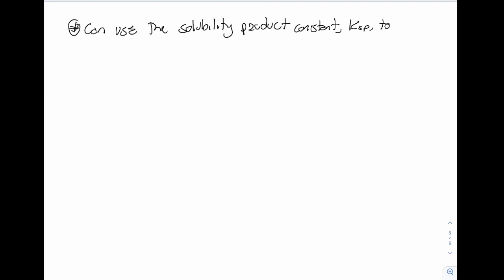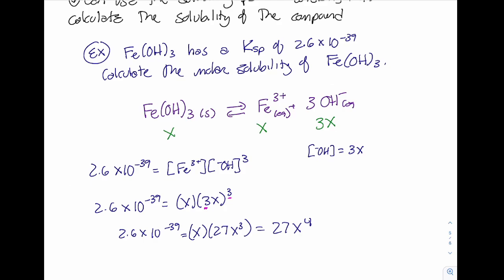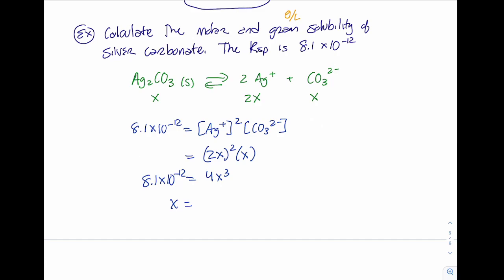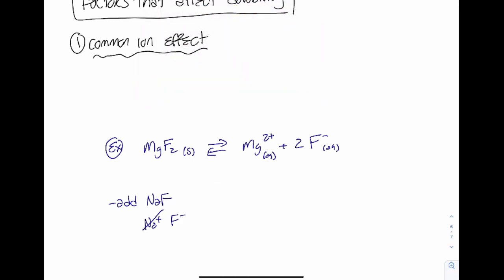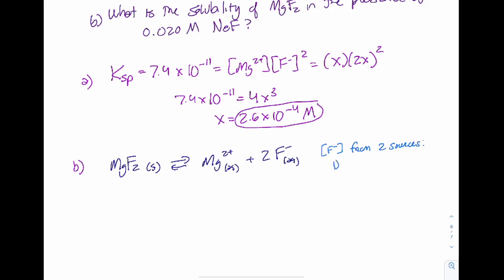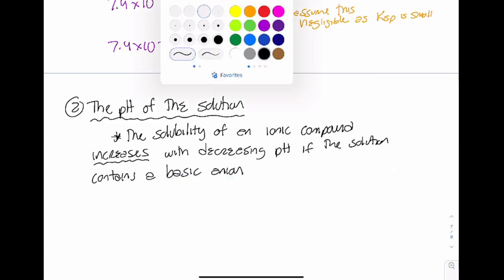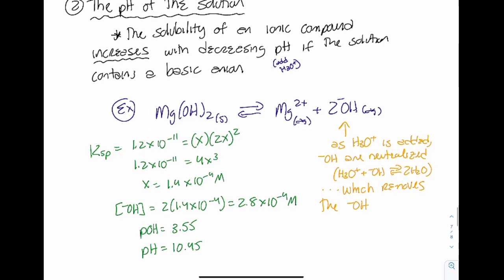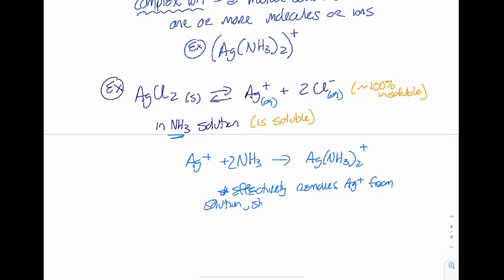CHM152: CH14b/15.V11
solubility calculations, factors that affect solubility